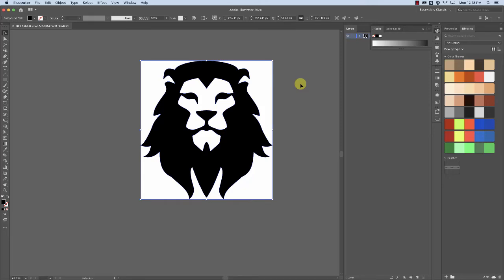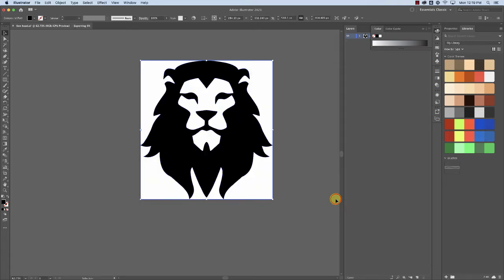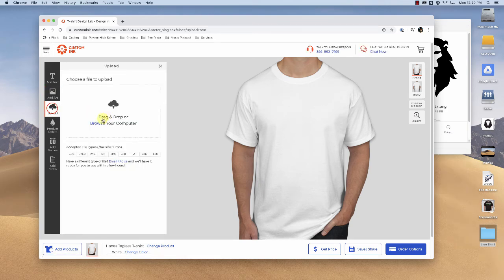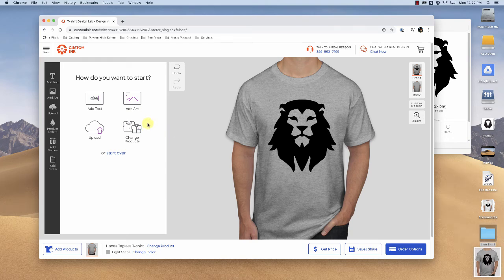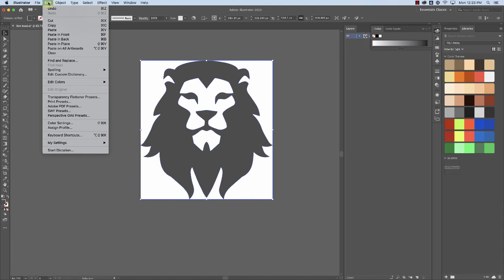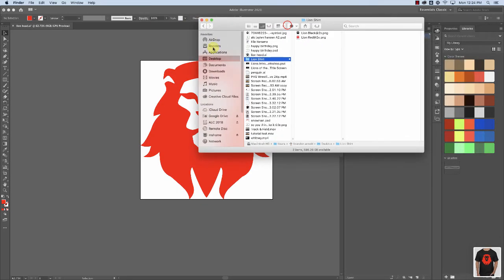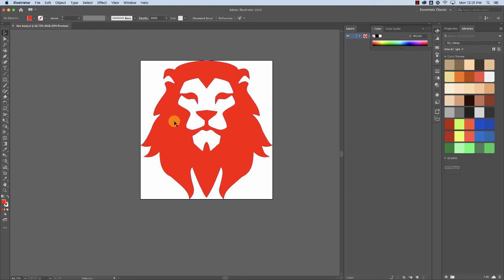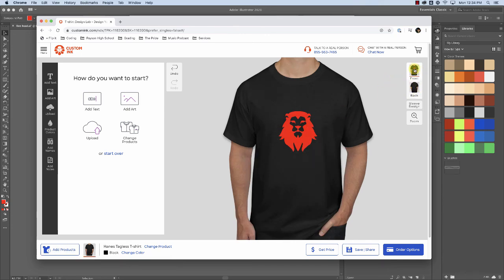T-Shirt Design p2: Put vector graphic on T shirt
Learn how to choose the color of your shirt and your graphic and test it all out to see what looks best.